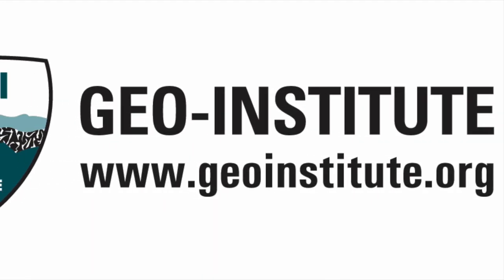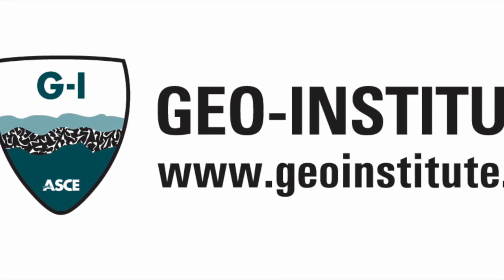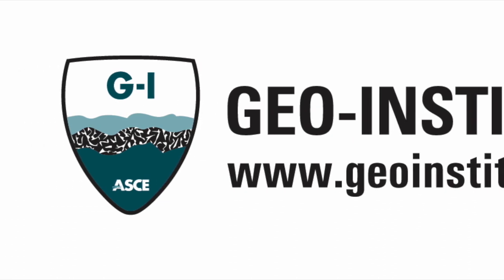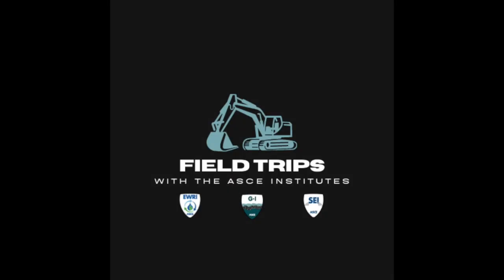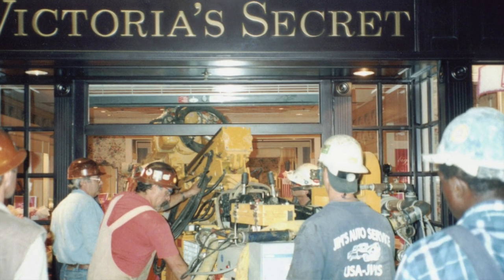Field Trips S02 E03 - Allen Cadden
Field Trips features real field stories told by real ASCE members! In episode 3 of season 2, Allen Cadden of Schnabel Engineering shares a field trip to the mall!